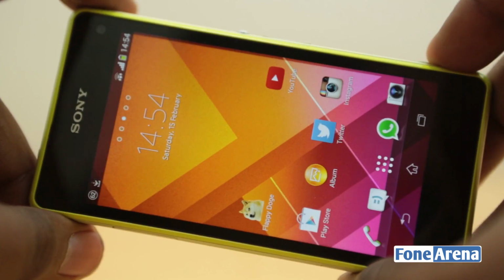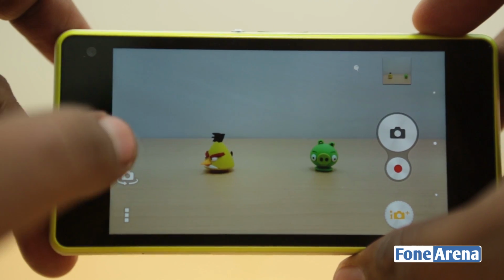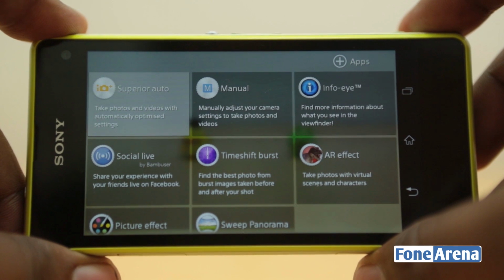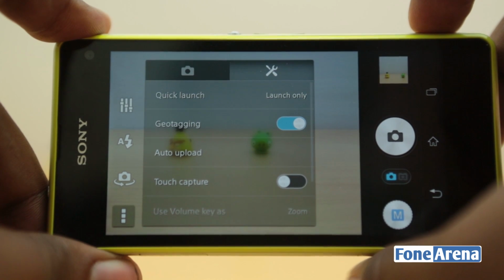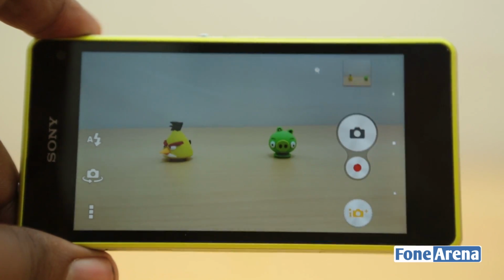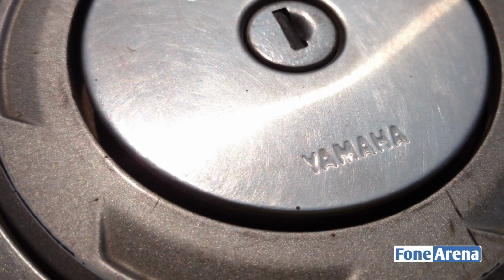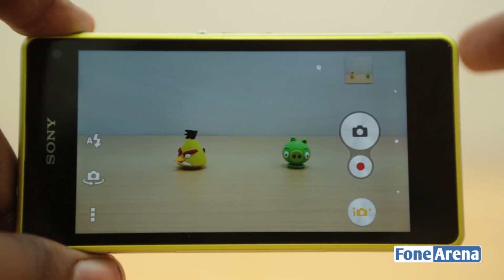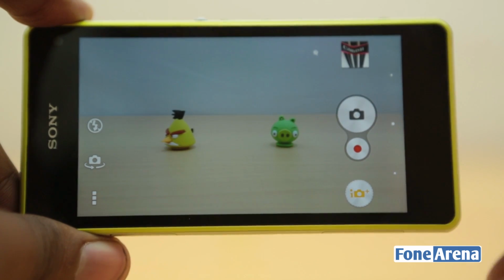Sony Xperia Z1 Compact Camera Review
Sony Xperia Z1 Compact Camera Review by FoneArena. reviews the camera performance of the Sony Xperia Z1 Compact . It comes with a 20.7 MP rear camera and 2MP front facing camera.